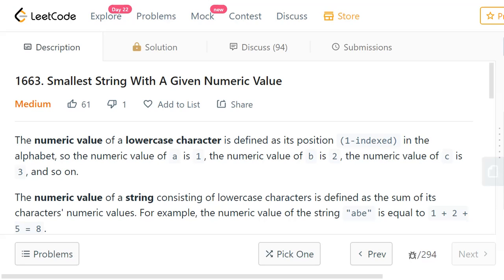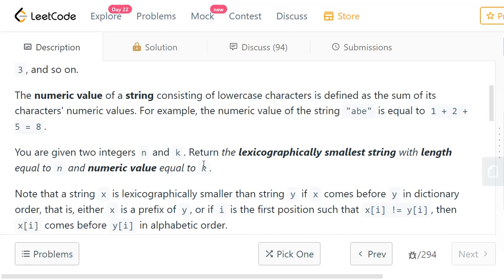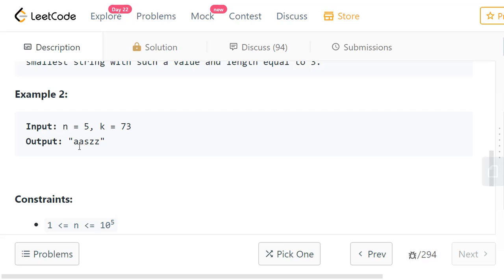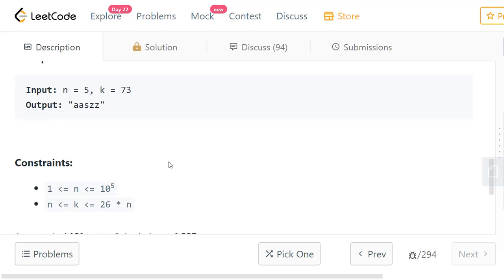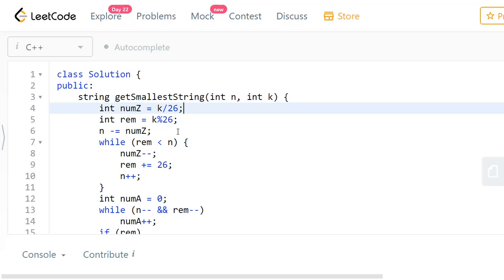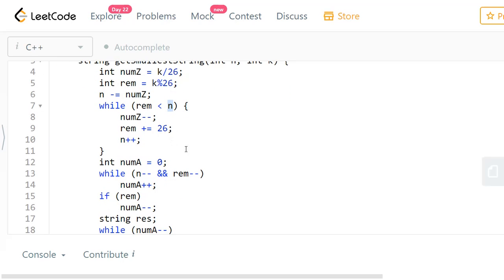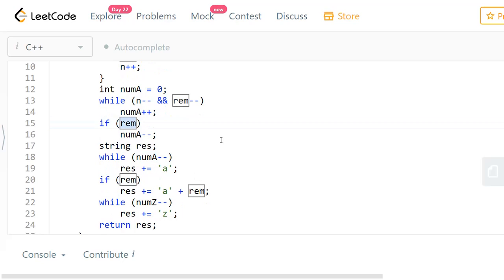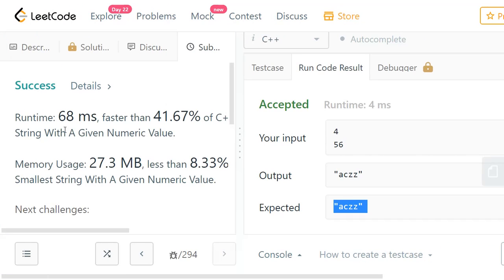Smallest String With A Given Numeric Value | Leetcode 1663 | leetcode solution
Solution for leetcode problem 1663, Smallest String With A Given Numeric Value
Simple C++ solution
Leetcode WeeklyChallenge